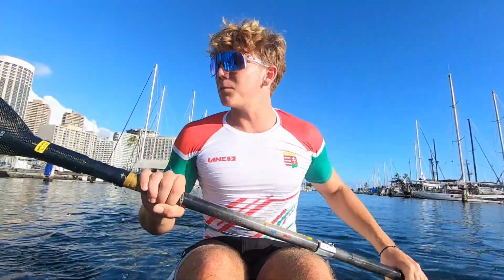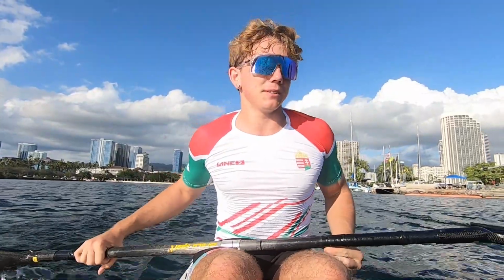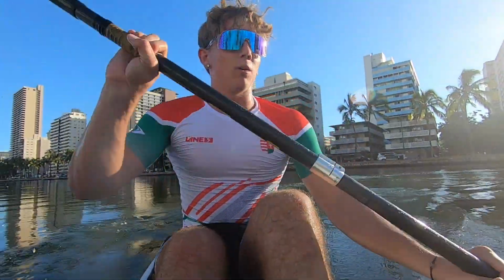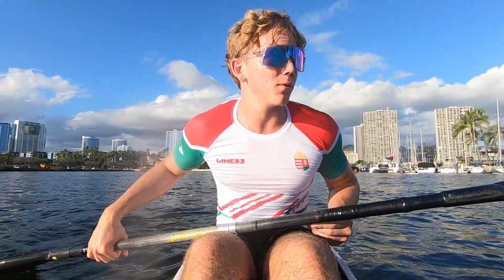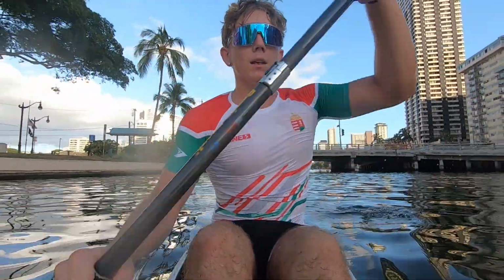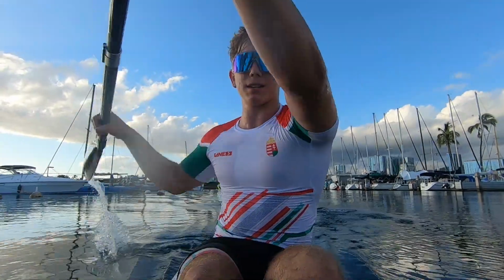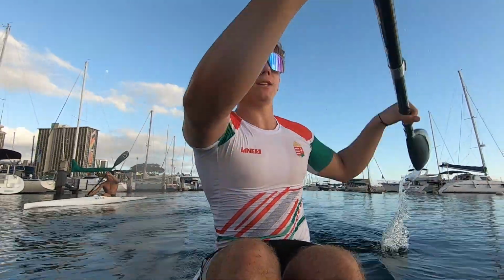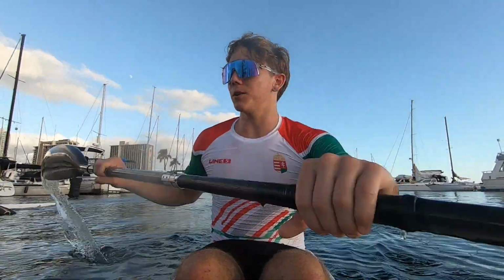Mic'd Up Paddler Cole Schwake | Kayaking in Paradise - Honolulu, Hawaii Practice Session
🌴 Experience the beauty of kayaking in paradise as we follow Cole Schwake, the world-class paddler, through a breathtaking practice session in Honolulu, Hawaii! 🚣‍♂️

🔊 Listen in as we've got Cole mic'd up, giving you a front-row seat to his incredible paddling skills and the serene sounds of the Hawaiian waters. 🌊

In this video, you'll witness the mesmerizing fusion of nature and athleticism as Cole maneuvers his kayak with precision and grace. Whether you're a kayaking enthusiast or simply looking for a dose of Hawaiian serenity, this video is for you!

🏝️ From crystal-clear waters to stunning coastal views, Honolulu offers the perfect backdrop for a paddler like Cole. Explore the stunning ocean vistas, lush landscapes, and get inspired to plan your own kayaking adventure in this tropical paradise.